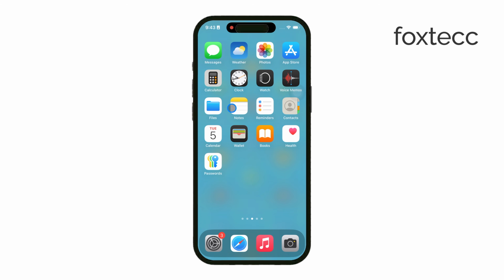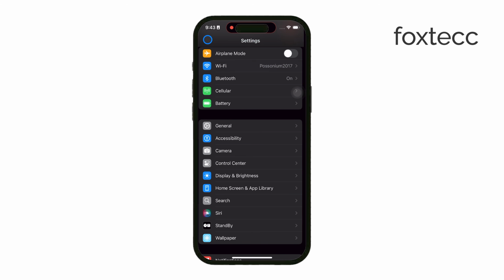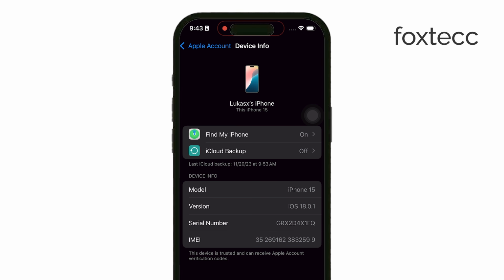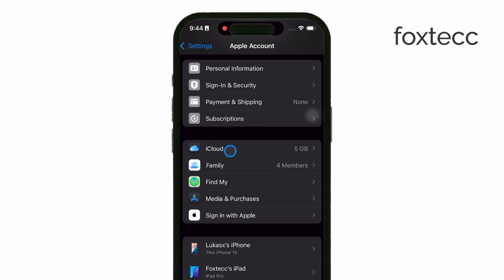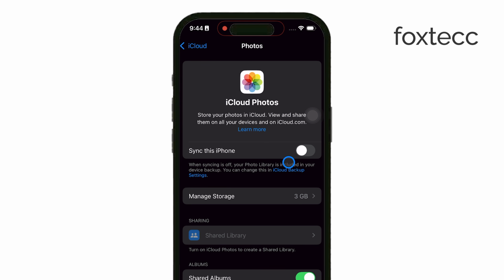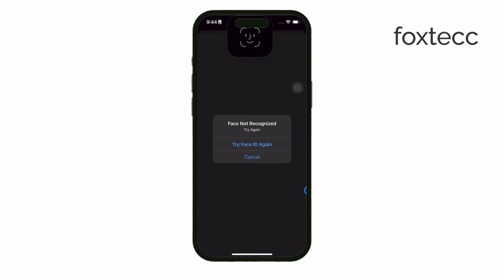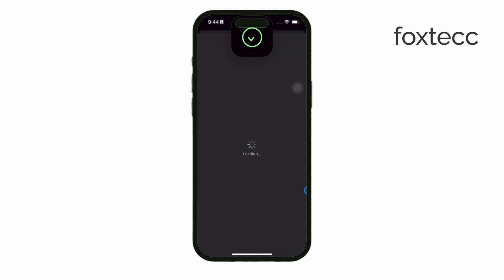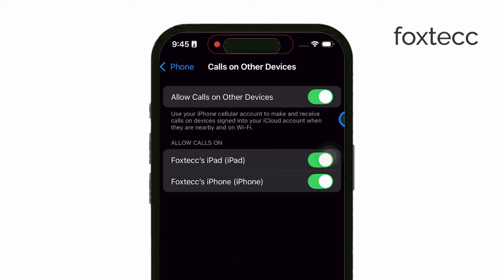How to Separate iPhone and iPad with Same Apple ID (tutorial)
Tired of your iPhone and iPad syncing everything automatically? In this video, I’ll show you how to keep your iPhone and iPad separate while still using the same Apple ID. Learn how to manage settings for messages, apps, and data sharing, so each device has its own setup without constant syncing. Perfect for anyone looking to keep their iPad and iPhone experiences unique and organized!